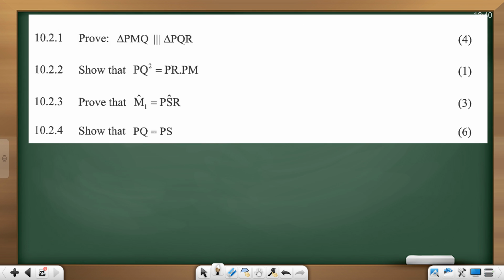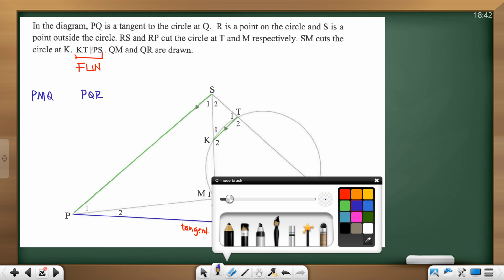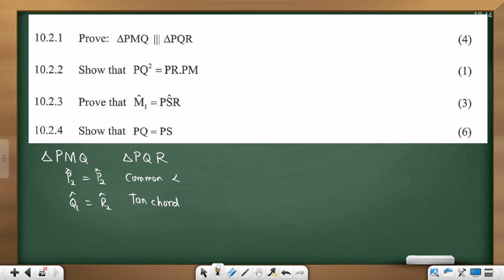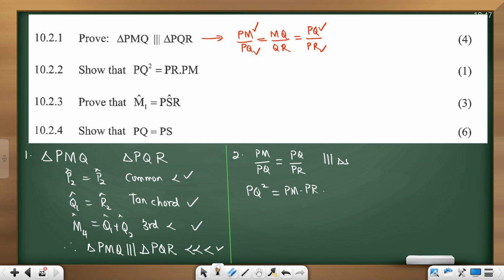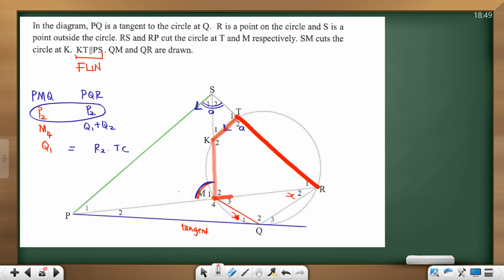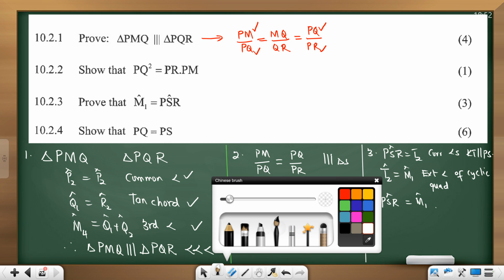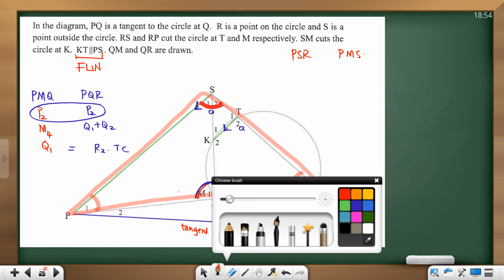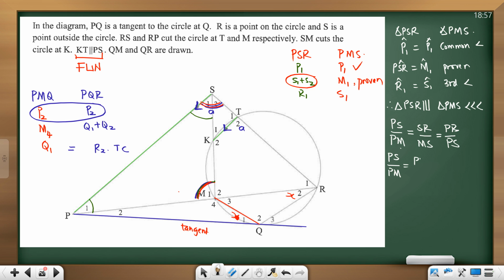Grade 12 Euclidean geometry 12 Lesson 6 (Activity session)